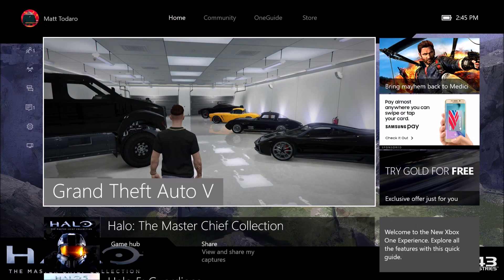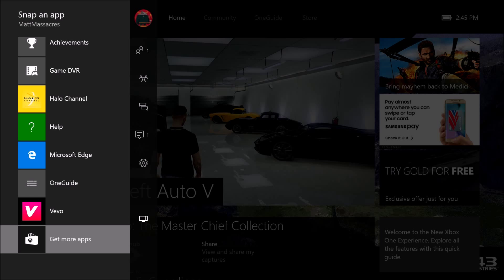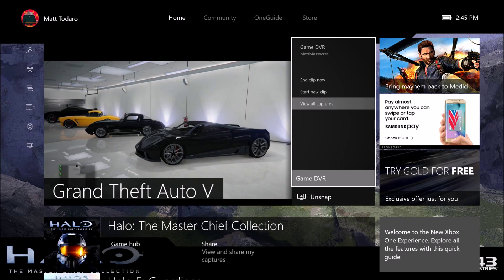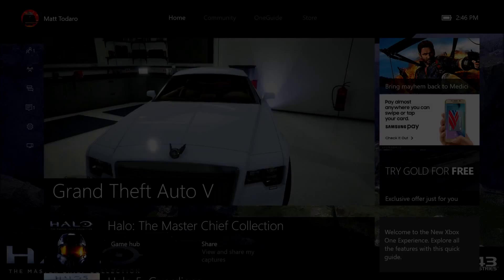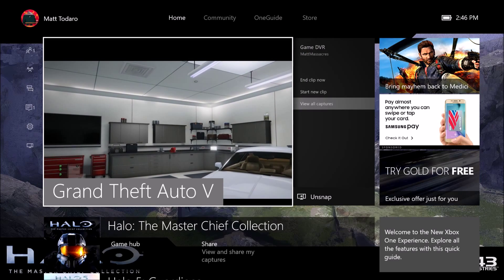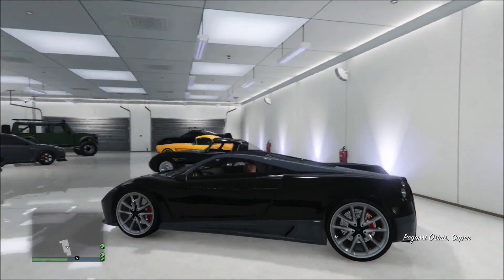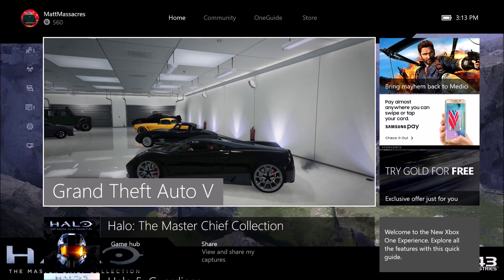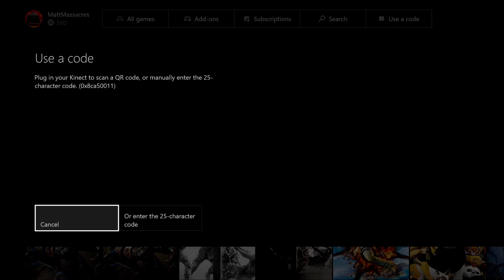How to use xbox one's new interface to snap an app and find where to redeem codes.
Xbox one's navigation menu has been updated recently and now finding certain things and using things have changed. i'm here to show you where to find what your looking for is and how to use it.